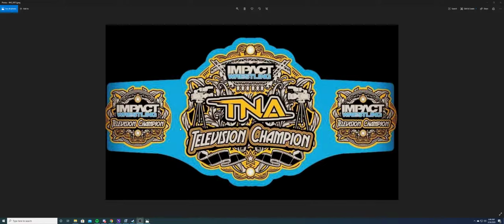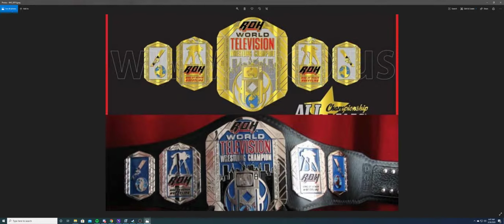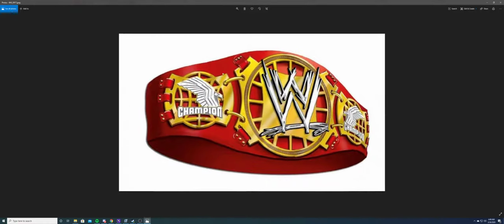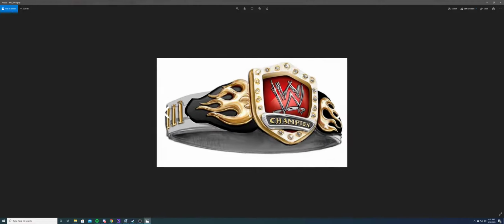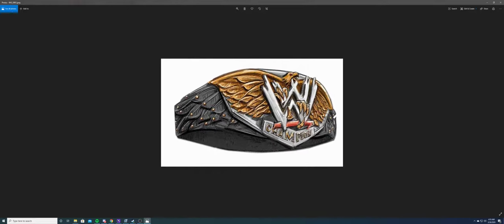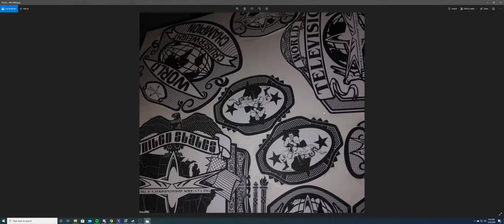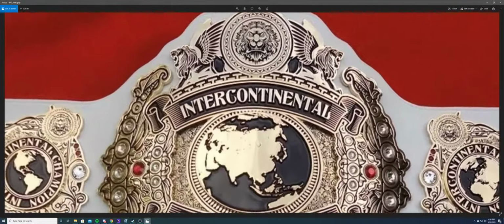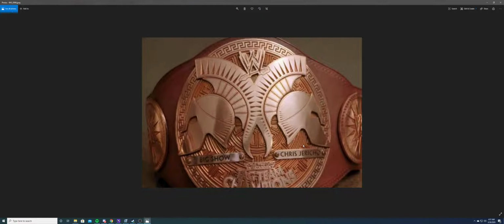Belts That Never Made It To TV Part 3